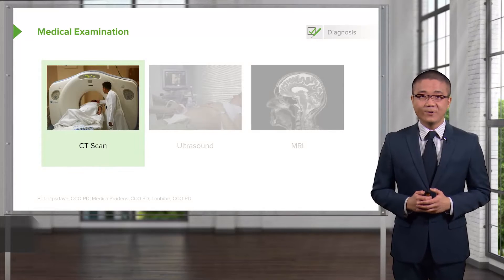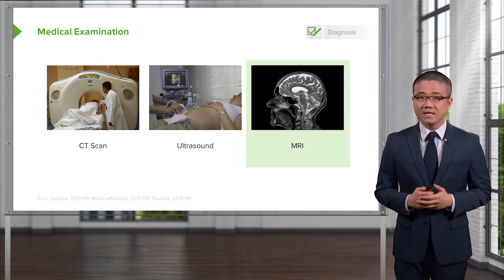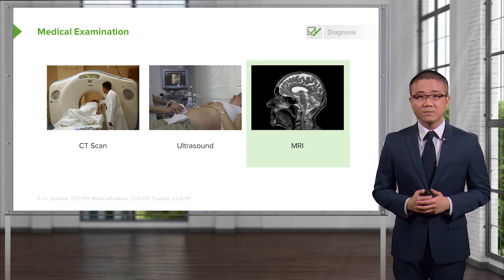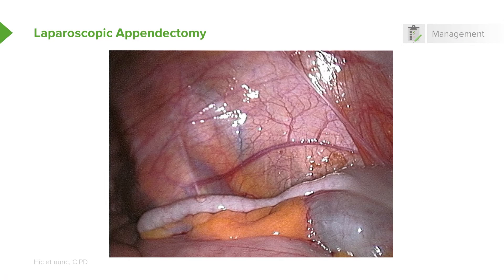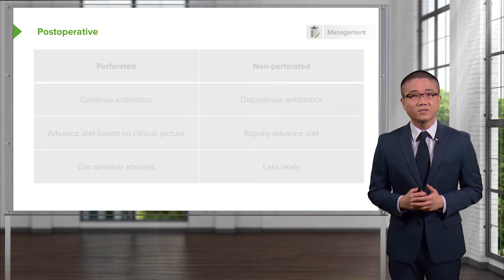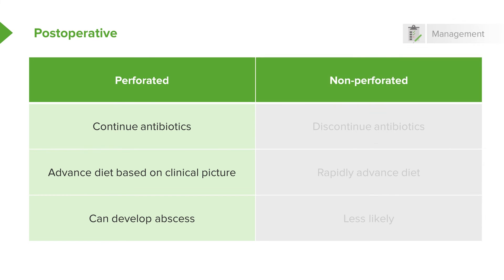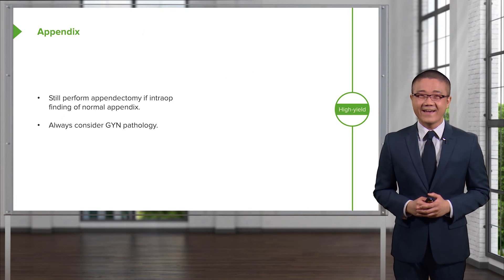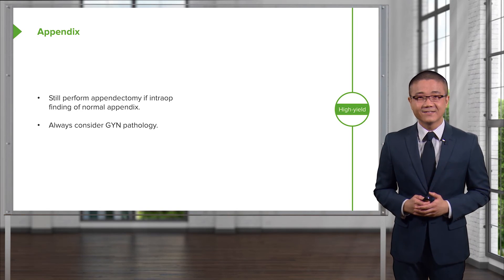Appendicitis: Diagnosis and Management – General Surgery | Lecturio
This video “Appendicitis: Diagnosis and Management” is part of the Lecturio course “Surgery” ► WATCH the complete course

► LEARN ABOUT:
- Medical examination
- Surgery
- laparoscopic appendectomy
- Postoperative
- Imaging and ultrasound
- Appendix

► LECTURIO is your single-point resource for medical school:
Study for your classes, USMLE Step 1, USMLE Step 2, MCAT or MBBS with video lectures by world-class professors, recall & USMLE-style questions and textbook articles. Create your free account now

► READ TEXTBOOK ARTICLES related to this video:
Appendicitis — Definition and Surgery